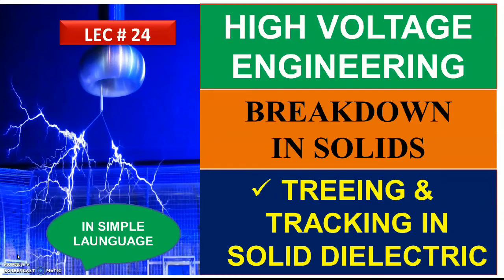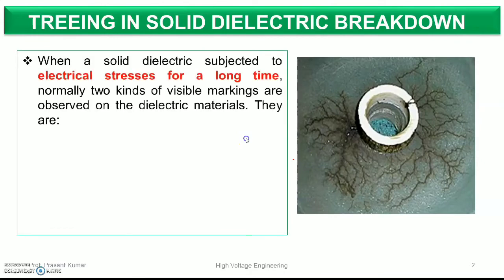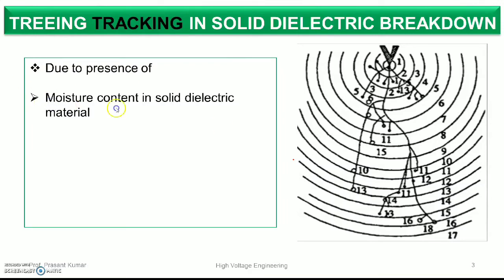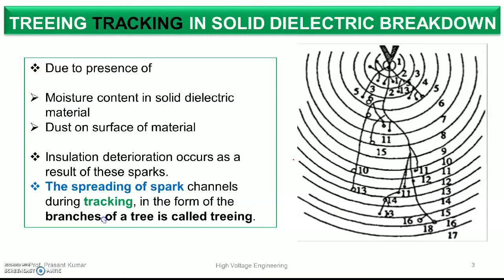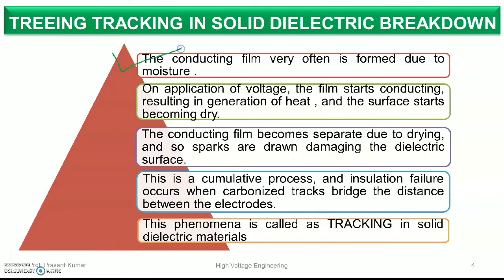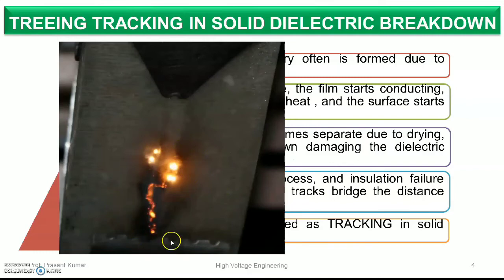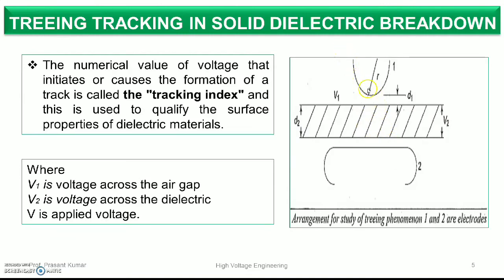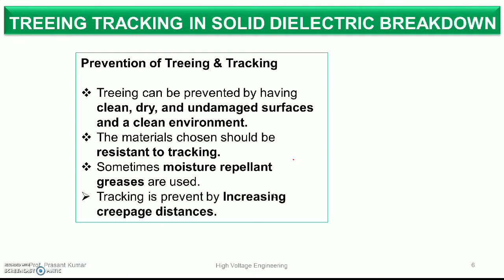Treeing Tracking mechanism of solid dielectrics |High Voltage Engineering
Dear Friends/students,
Let us hold your hand and show you the right path toward engineering. This video is High Voltage Engineering क्या है ? Introduction of High Voltage Engineering after watching this video you guys will score 100% marks in theory and competitive exams. It's my promise you will get here all videos on engineering subjects. You will get video series for different engineering competitive exams like GATE/IES/SSC-JE/RRB/MPEB/UPPCL/BSNL/ISRO/SAIL/UPSC and PSU.

Team
Sai Academy of Electrical Engineering
how to study
motivational story